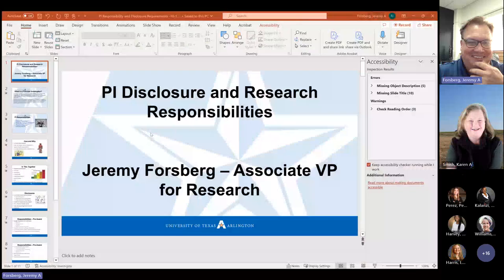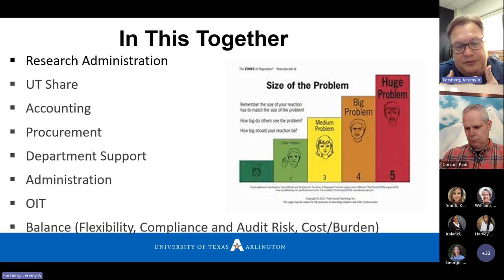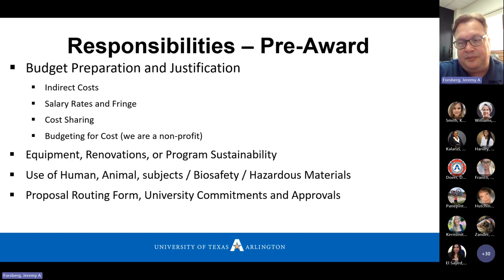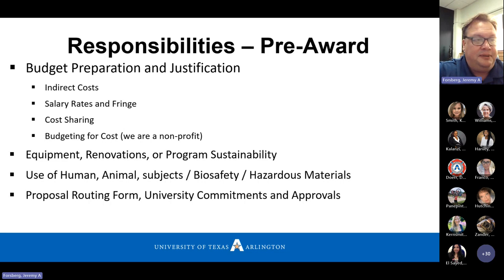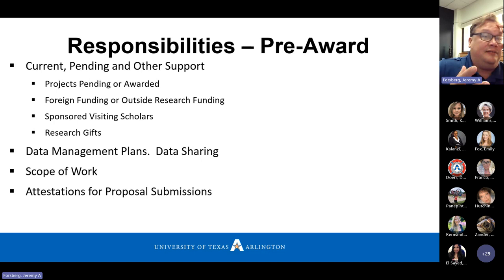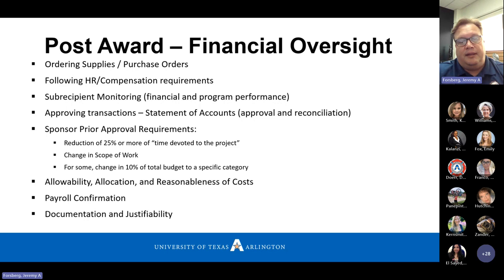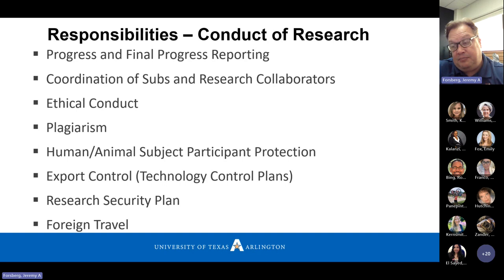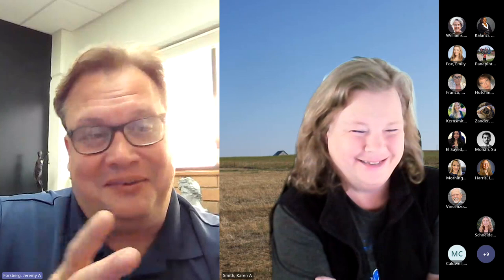Learn with OGCS: PI Responsibilities - October 13, 2023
Invited guest speaker, Jeremy Forsberg, Associate Vice President for Research, will discuss the Principal Investigators (PI) responsibilities at the University of Texas at Arlington for conducting research. Also, he will cover faculty disclosure and reporting requirements of UT Arlington, concerns of foreign influence and disclosures necessary to federal agencies.